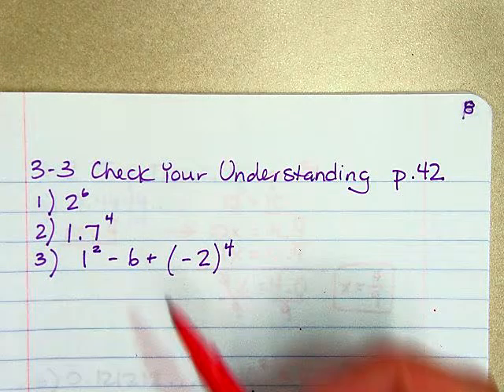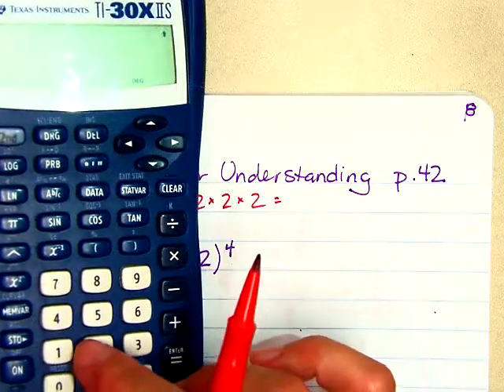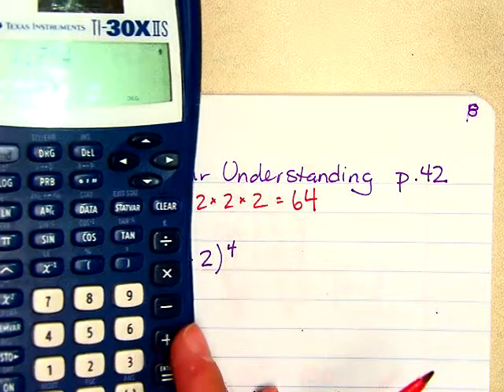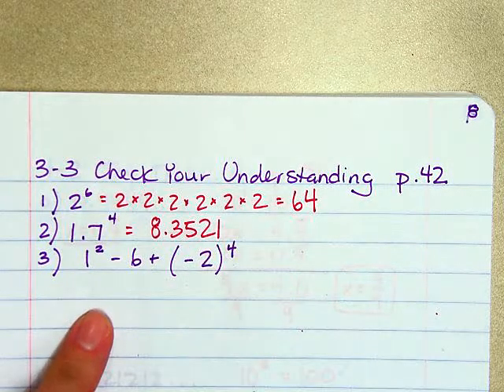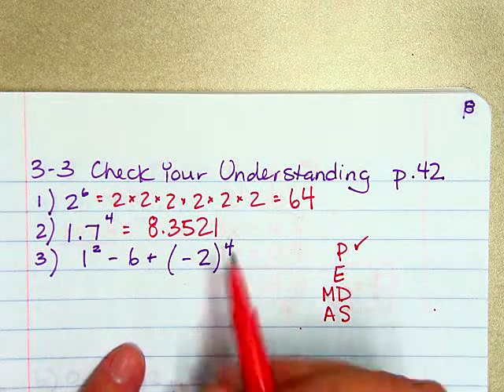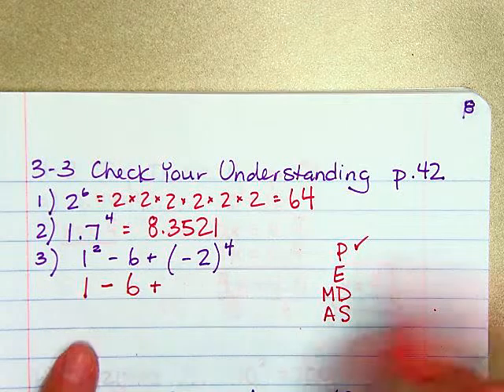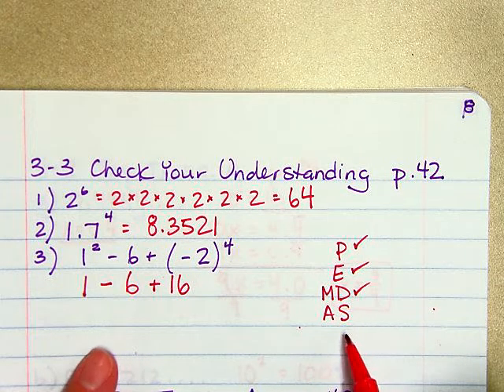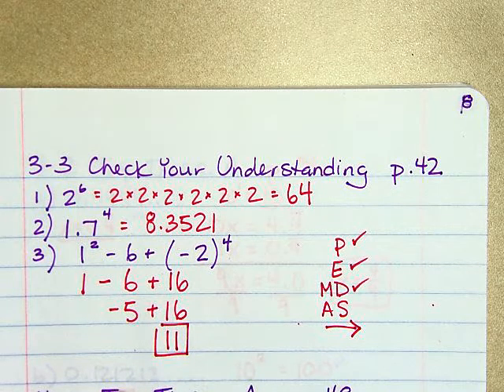3-3 Check Your Understanding